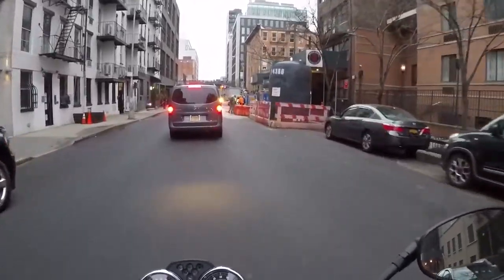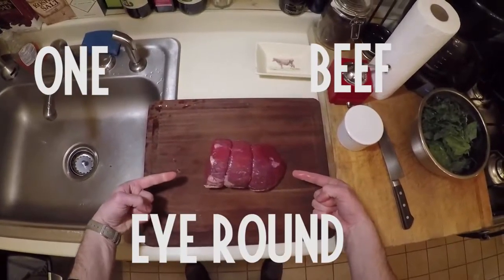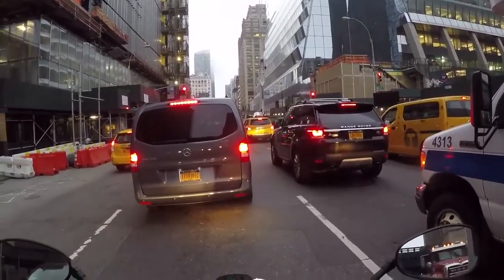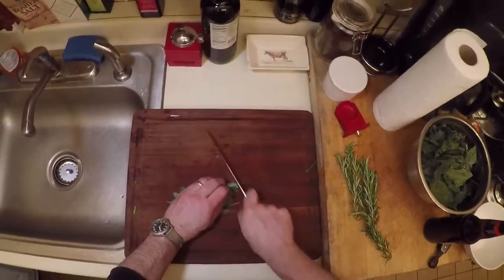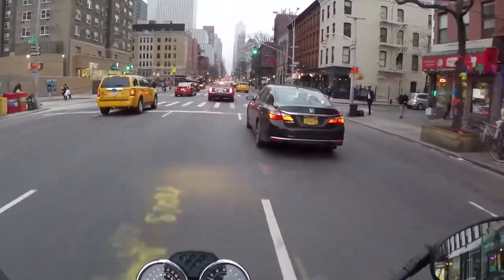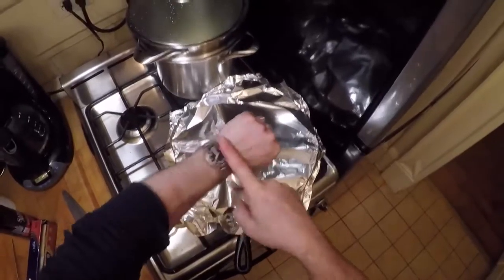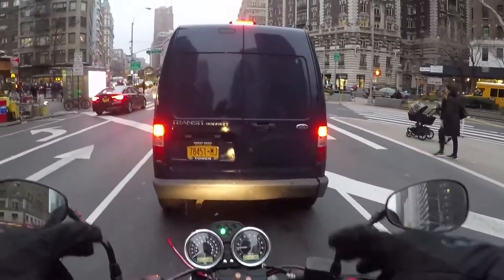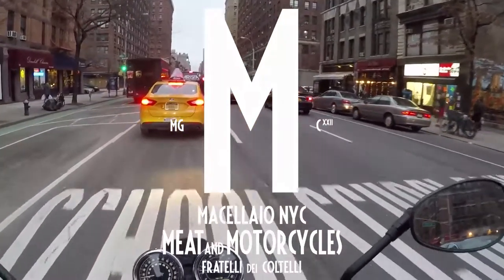Florentine Roast Recipe: Meat and Motorcycles in NYC Moto Guzzi V7.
Meat and Motorcycles Recipe Edition: Florentine Roast
Quick, Easy, and relatively inexpensive and under appreciated cut of meat. Leave any questions in the comments.  Enjoy,  The Macellaio

A good Second Choice
Calphalon Classic Saute Pan
Le Creuset Dutch Oven
Or a little Cheaper
Instant Read Thermometer
Flat Edge Wooden Spoon

Helmet-Shoei RF 1200
Camera GoPro Hero5
GoPro Mic Adapter
Mic Sony ECM-CS10
Audio Tascam DR-05
PolarPro Strap Mount
Deadcat Mic Wind Cover
Silicon Cover for GoPro
GoPro side Mount
Bracket Screws
Extender bracket

Other Gear

Shoes- TCX Groove Waterproof Boots
Pants- Speed and Strength Dogs of War Pants